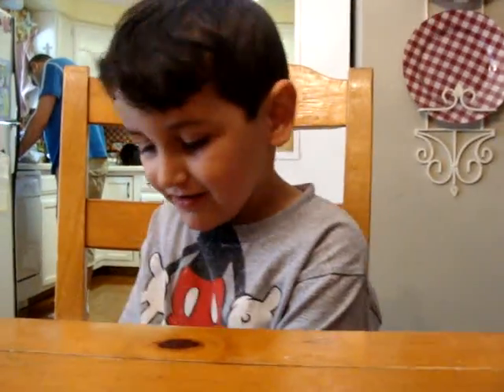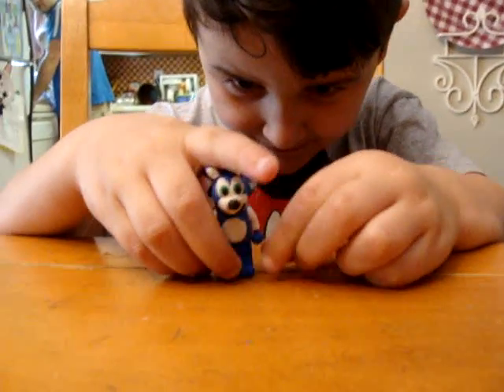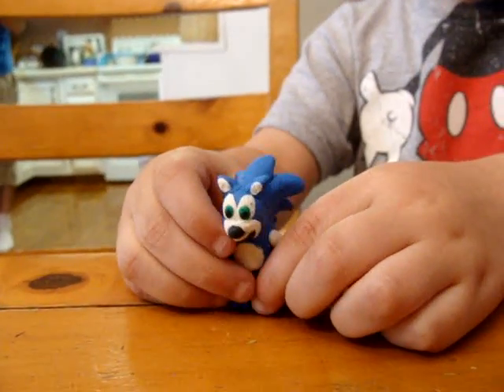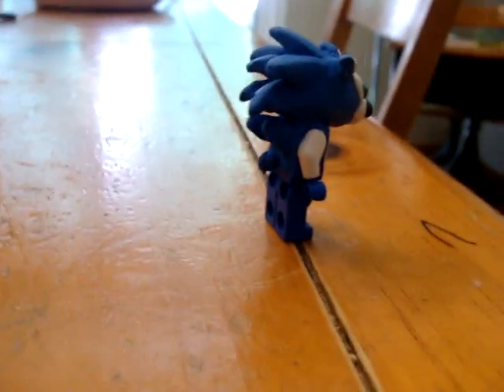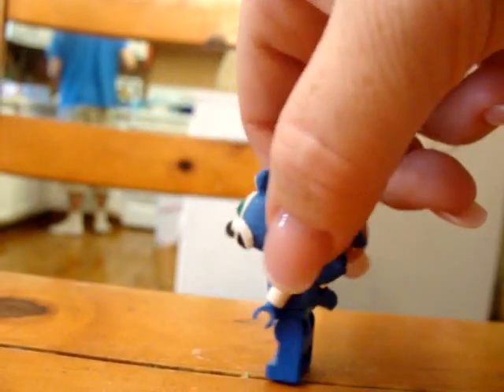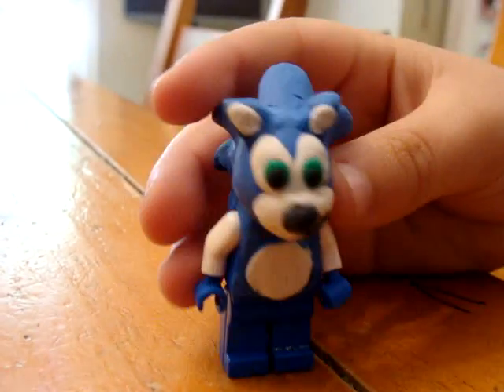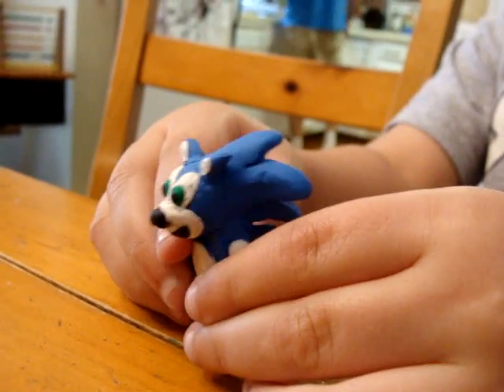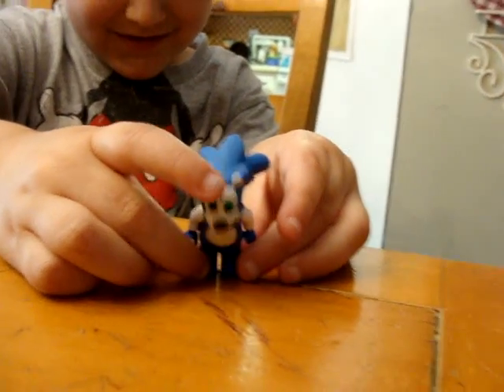Sonic Mini Fig lego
This is a video of a sonic figure I made for my son out of a lego and sculptey clay.  ck it out